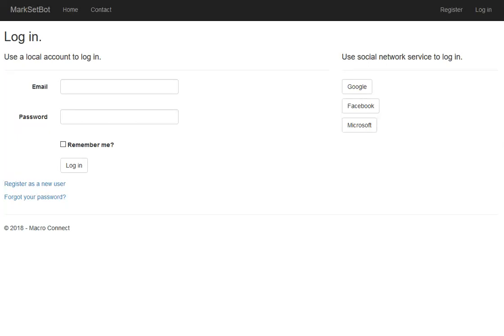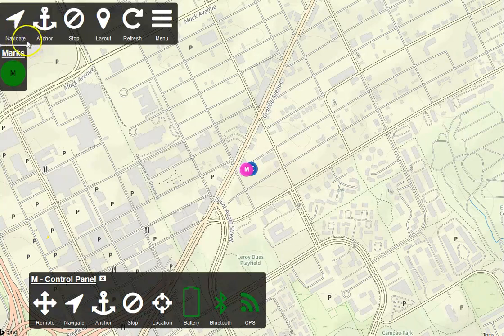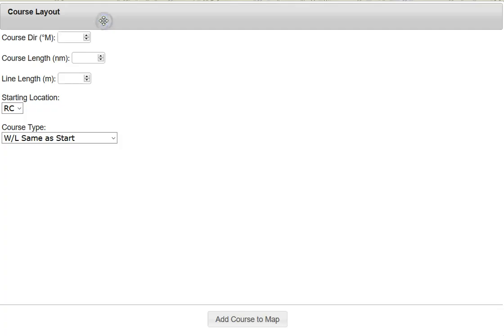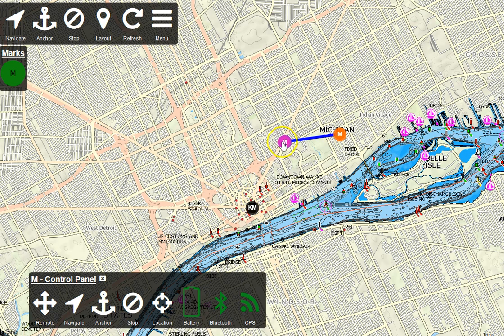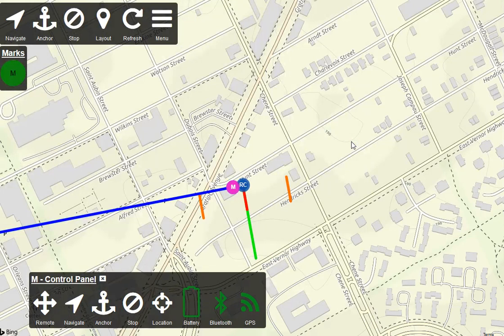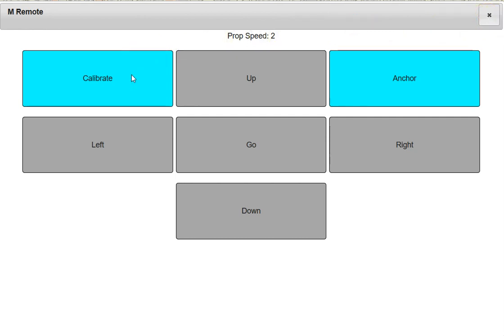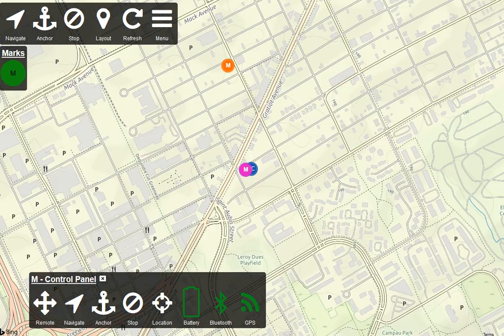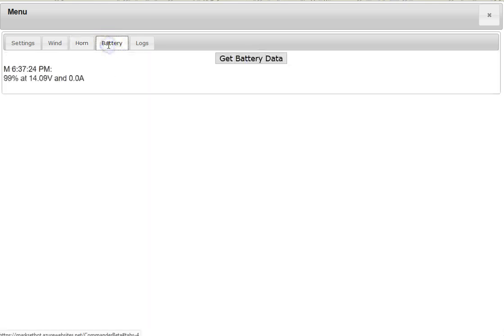Training App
MarkSetBot